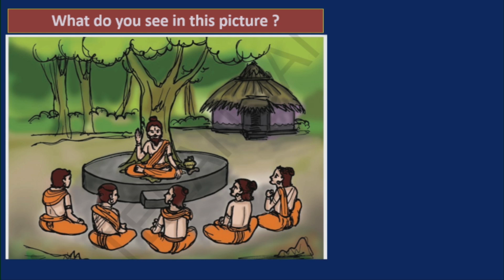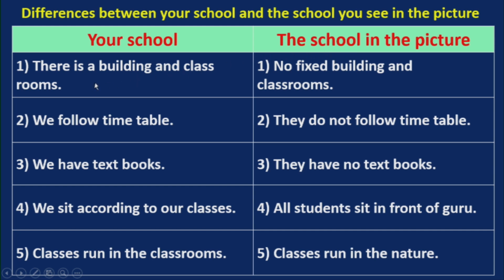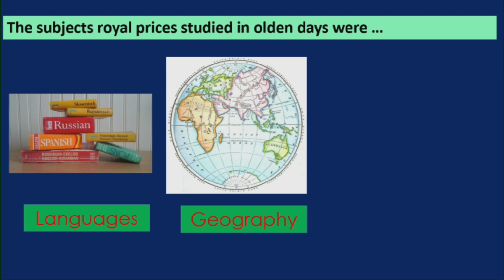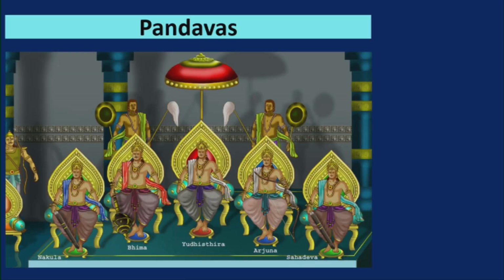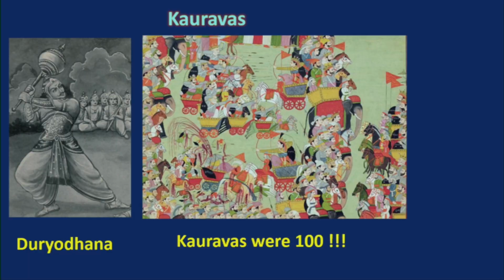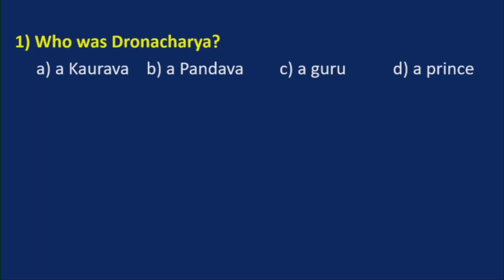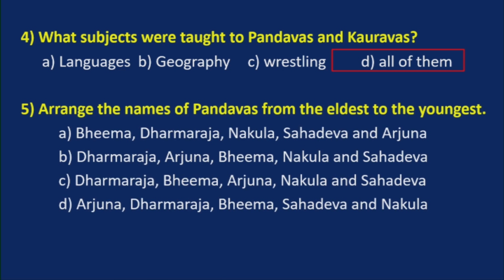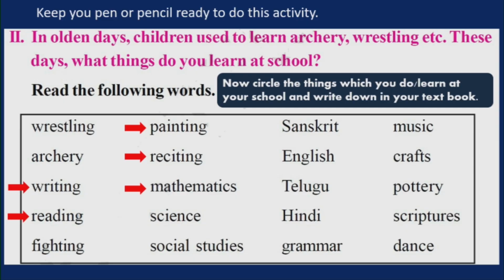English (TM) - Pre - Reading Activities - Ekalavya | SIET (4th Class) | T-SAT | PMe-VIDYA